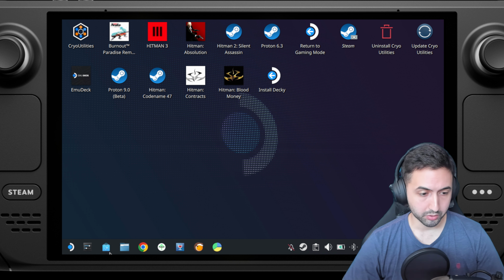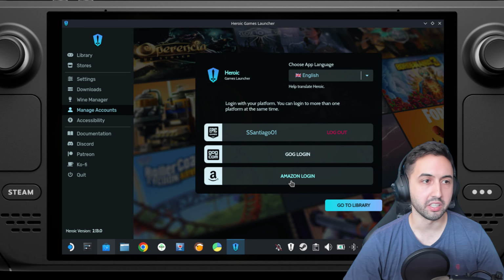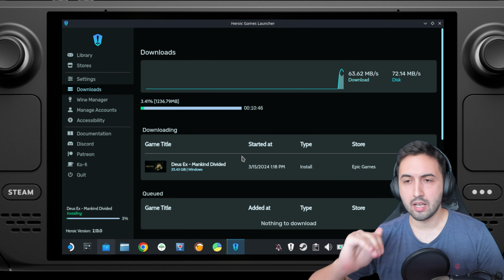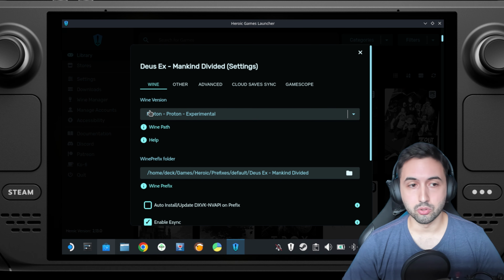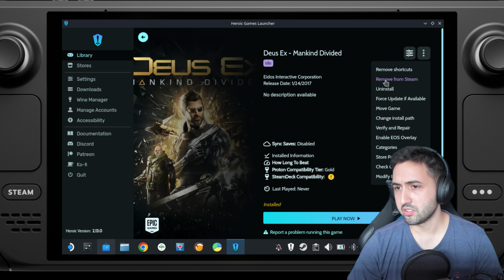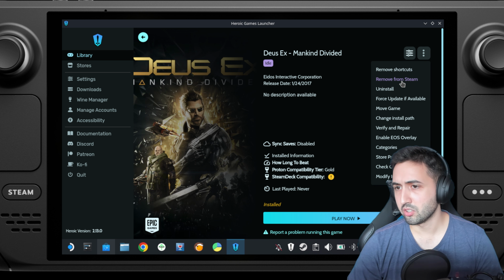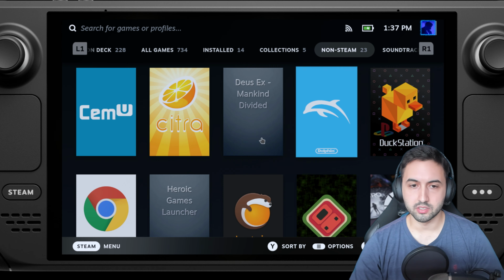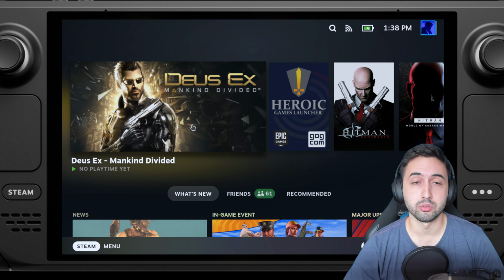How to play FREE Epic Games Store games on Steam Deck - EASY SIMPLE TUTORIAL - Gaming Mode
👉Dock Used: JSAUX Docking Station 6-in-1

👉Steam Deck LCD 64GB Version (Updated to a 1TB NVMe SSD)